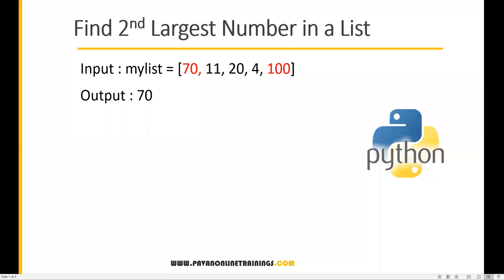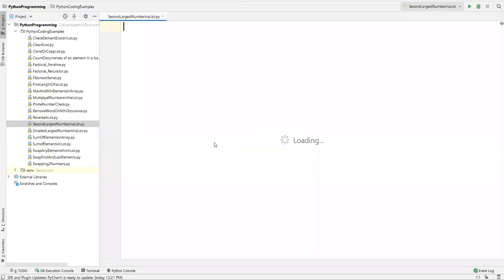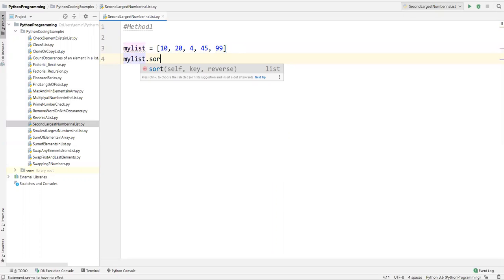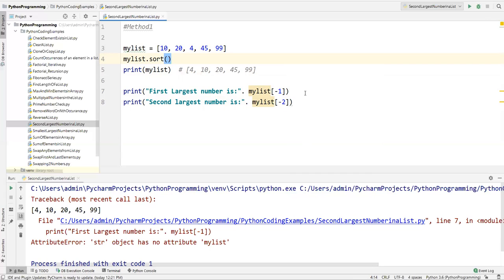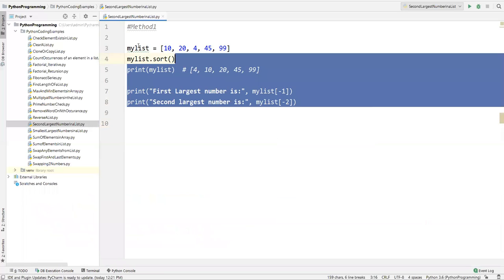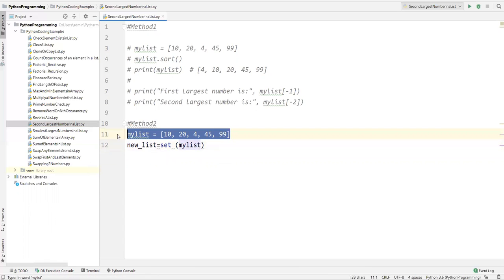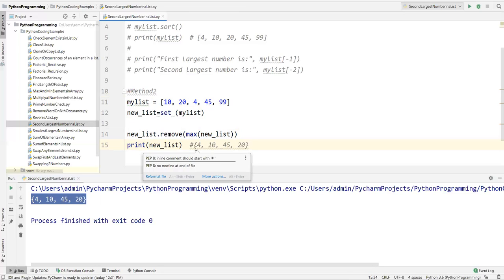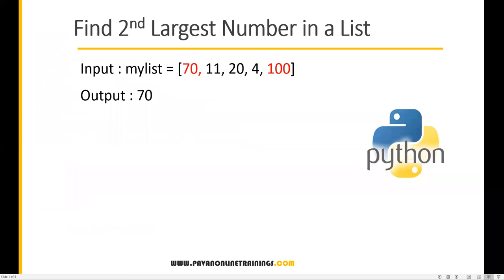Frequently Asked Python Program 19:Find 2nd Largest Number in a List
Topic : Find 2nd Largest Number in a List